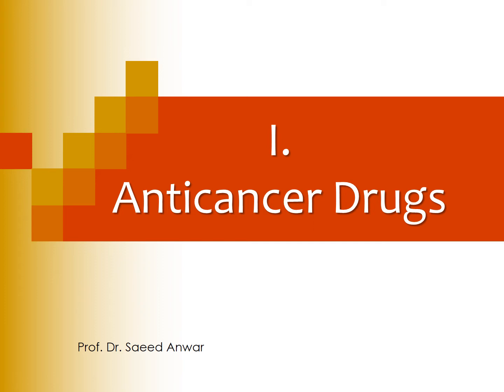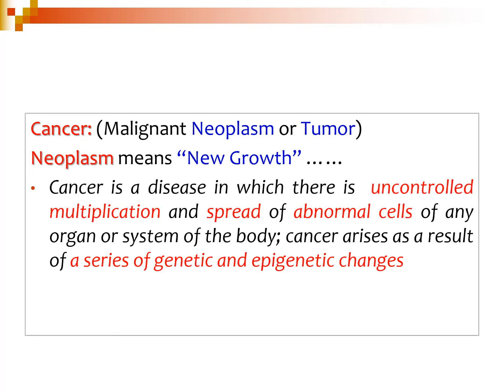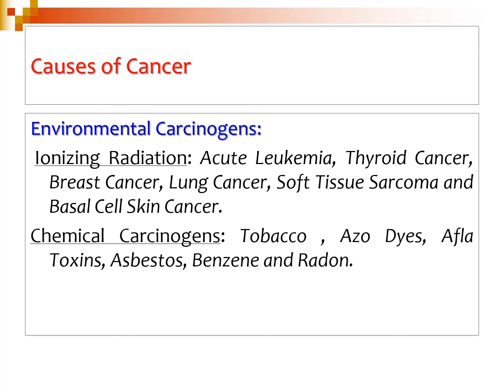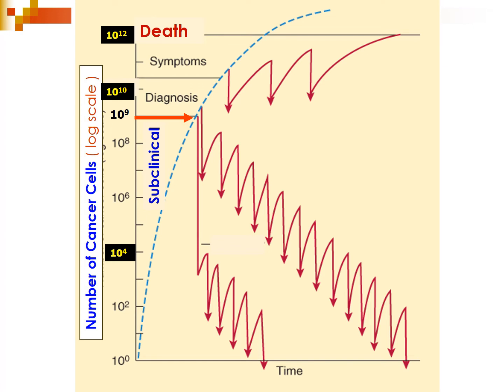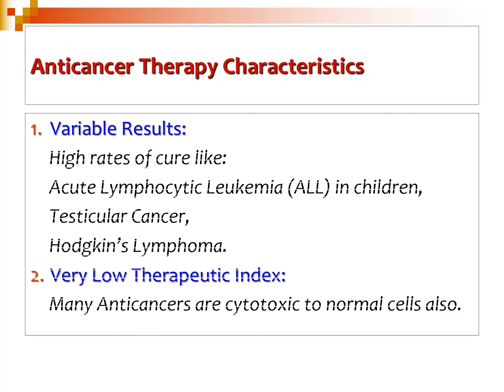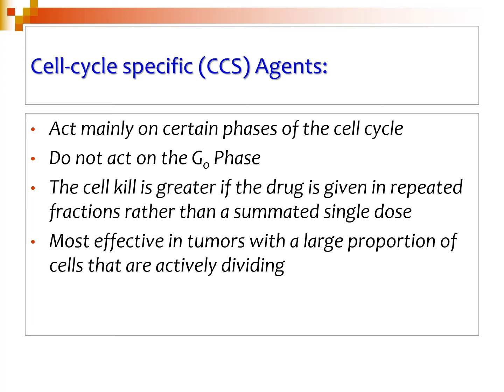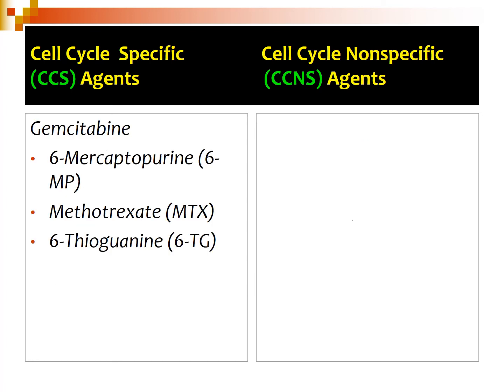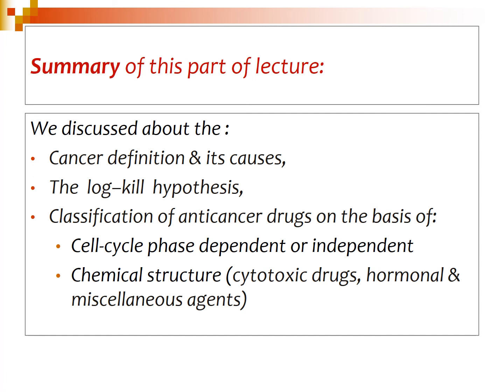Lecture of Prof. Saeed Anwer on topic Anti-Cancer Drugs Part-I